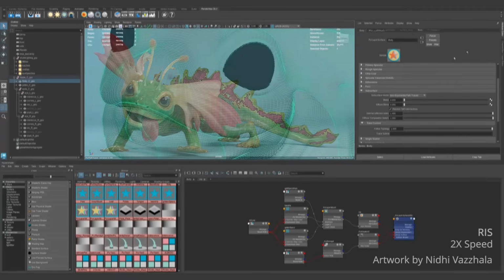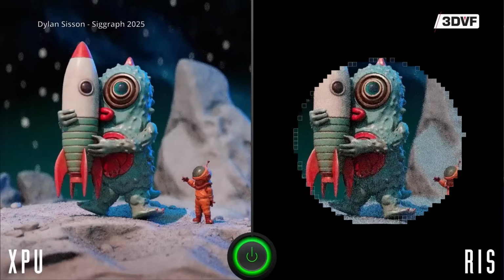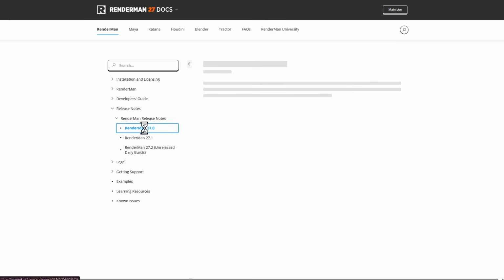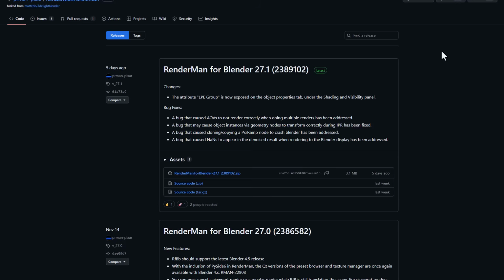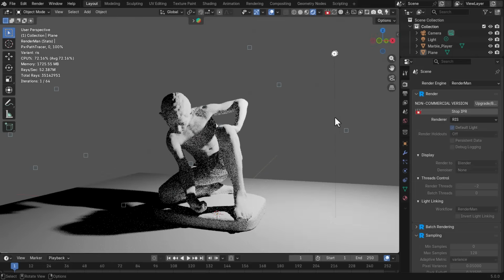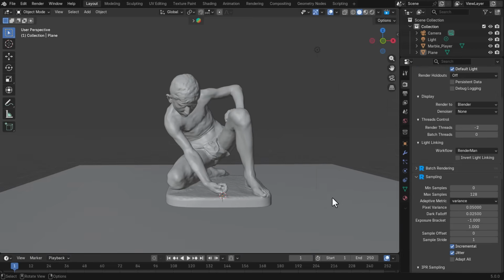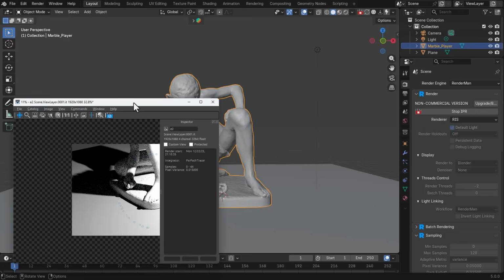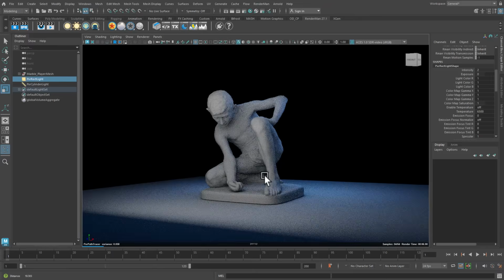Renderman 27 - A Game Changing Release! - (with Quick Walkthrough)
🌟 RenderMan 27 is Pixar’s latest major release, marking the first production-ready XPU hybrid CPU/GPU renderer capable of final-frame rendering along with interactive denoising, deep compositing and multi-GPU support.

Thumbnail Credit:  Leonardo Viti
Clip Credit: Pixar, 3DVF, Dell , FX Guide

*Learning*
00:00 Renderhub
00:15 Intro
01:30 Industry Demand
01:47 Renderman 27 Core
01:58 XPU
02:21 XPU vs RIS
02:41 Interactive Denoiser
02:55 Deep EXR
03:12 Stylized Looks Redesigned
03:27 Material X
03:54 Geometry & Other Features
04:19 Exploring the Release
05:01 Getting Renderman 27
05:33 Bridge Tools
05:38 Renderman Blender Addon
05:46 Installing Renderman
06:09 Installing Renderman Addon for Blender
06:33 Quick Look at Renderman 27 For Blender
08:34 Confirming Renderman for Maya
09:03 Quick Look at Renderman 27 For Maya
09:38 IPR to It for Blender
10:15 Renderman Viewport Rendering In Maya
10:38 Turing On Renderman XPU in Maya
11:34 Disovering More with Renderhub